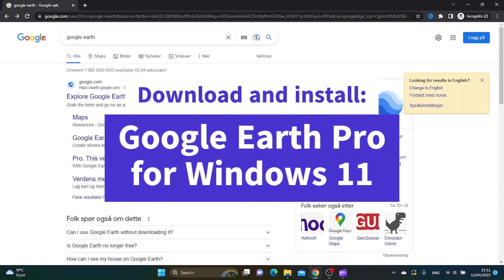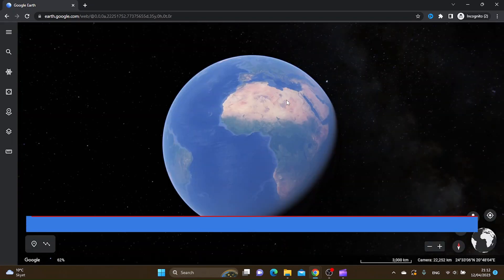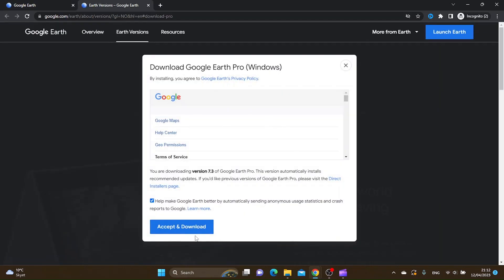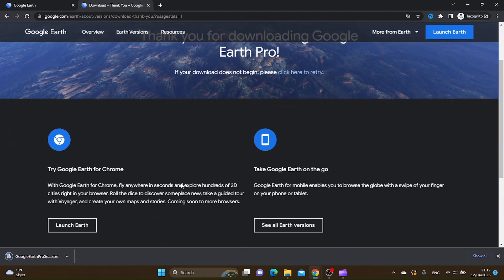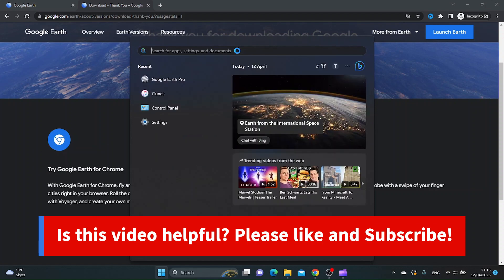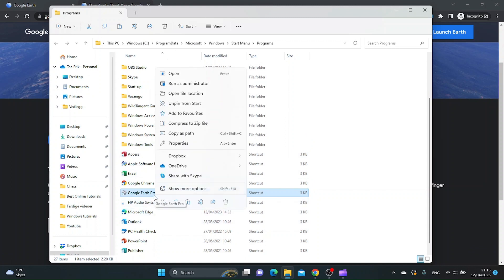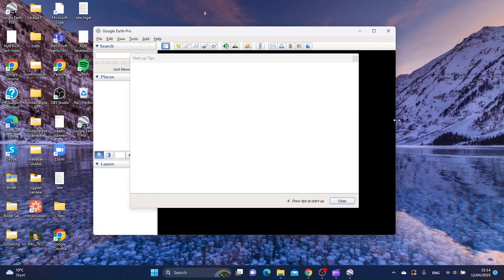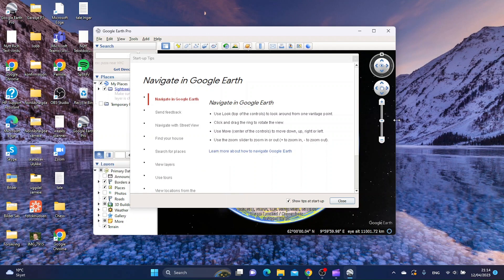How to download and install google earth for windows 11 (EASY 2025)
In this tutorial I show you an easy way of how to download and install google earth for windows 11

I do recommend follow along as i do the steps inside windows 11 in this step by step windows and google earth  tutorial.

Every step is done inside windows 11 and google earth.